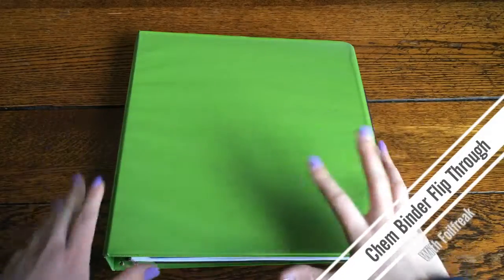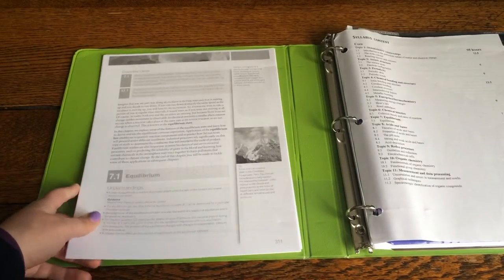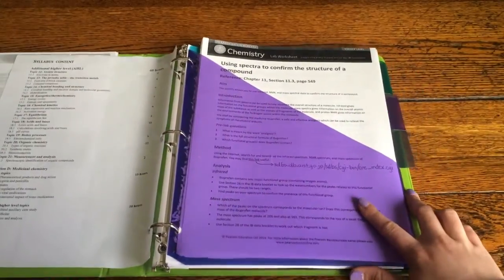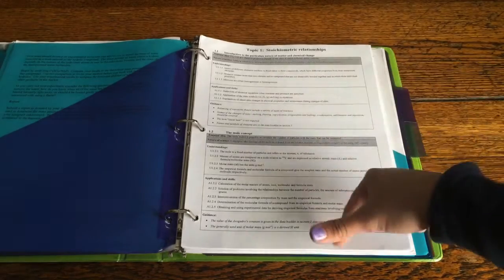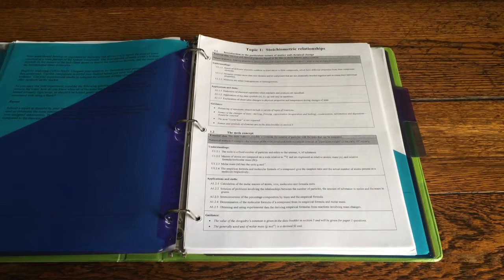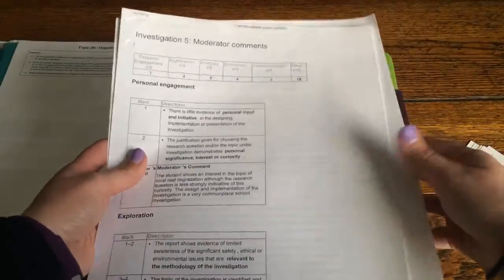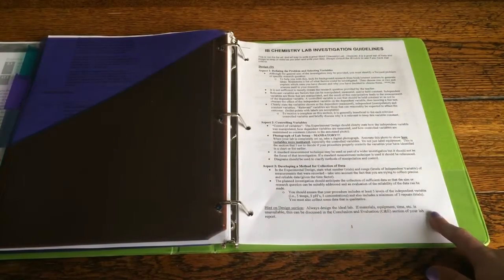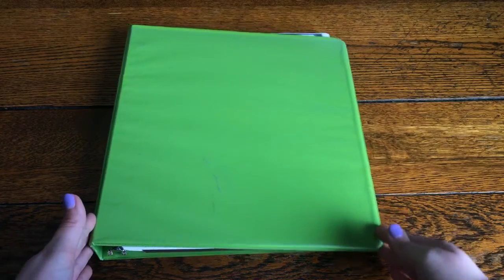Chemistry Binder Flip Through